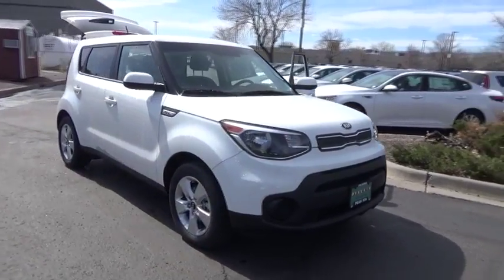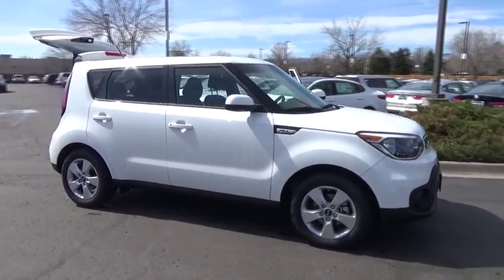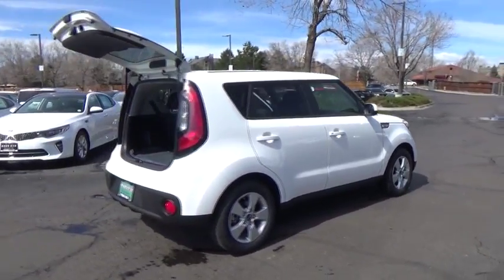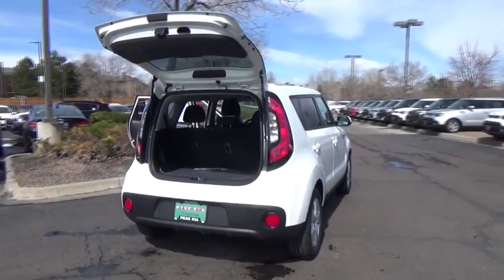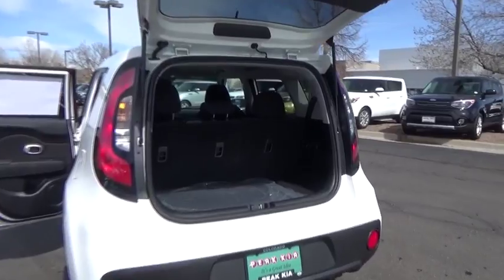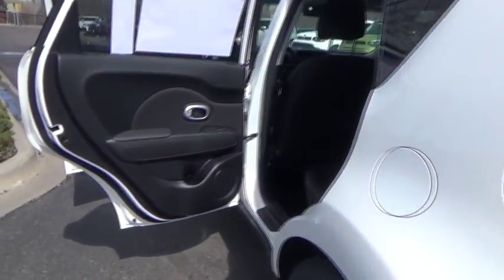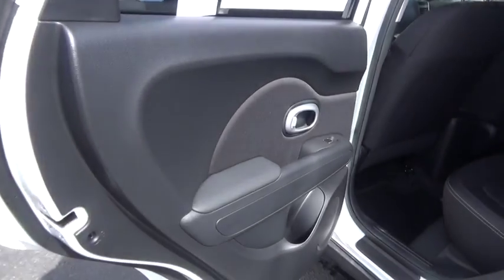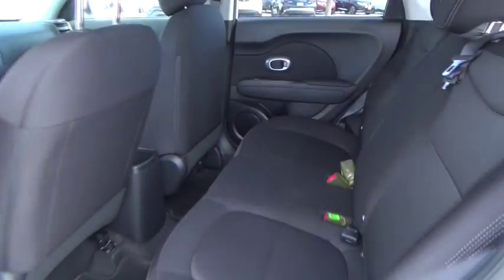2018 Kia Soul Littleton Co J7559671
5077 S. Wadsworth Blvd